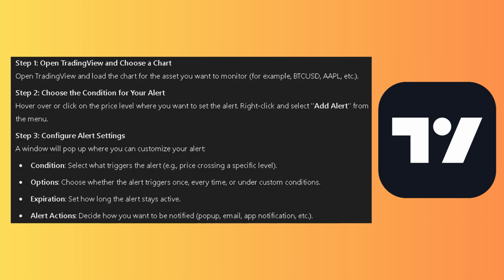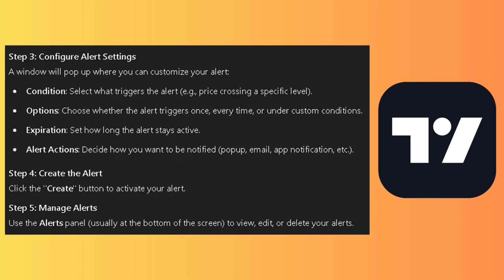New! How To Set Alerts On TradingView (Full Guide) 2025!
In this comprehensive guide I will go over how to set alerts on tradingview in 2025! This updated 2025 guide shows you exactly how to set alerts on TradingView quickly and effectively. Whether you're a beginner or an experienced trader, knowing how to create price alerts, indicator-based alerts, or custom conditions can help you stay ahead of market moves without constantly watching your screen. This full walkthrough covers all the latest features and steps, including how to configure alerts, choose notification types, and manage your alerts efficiently within the platform. Perfect for traders who want to automate their market monitoring and react instantly when key levels are hit.